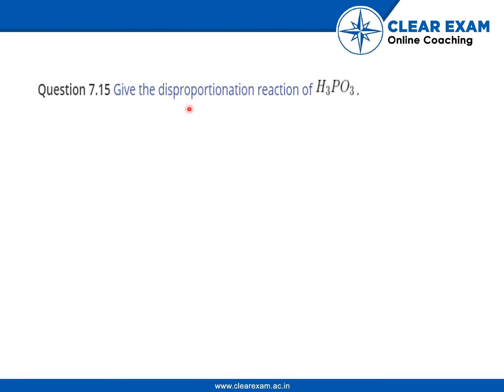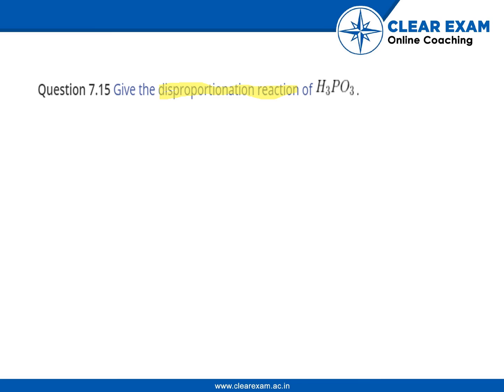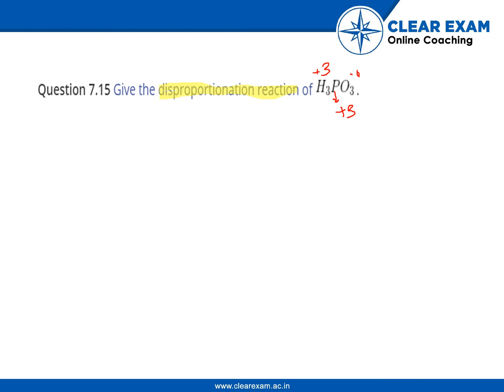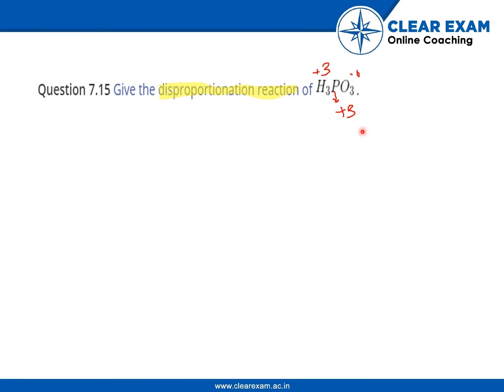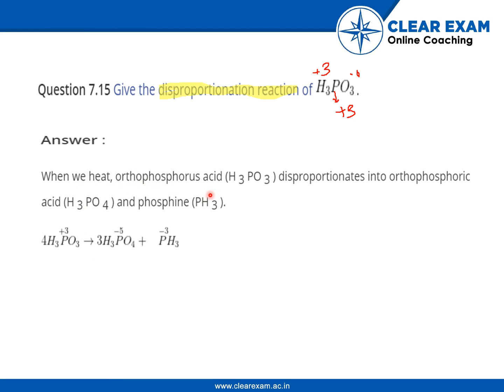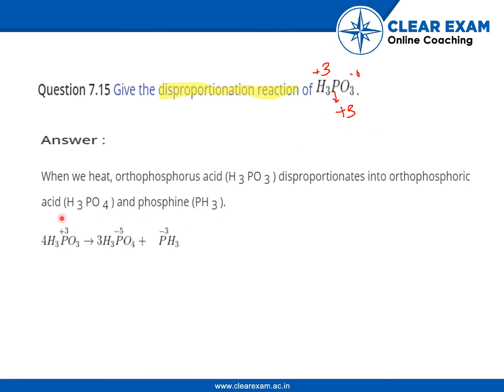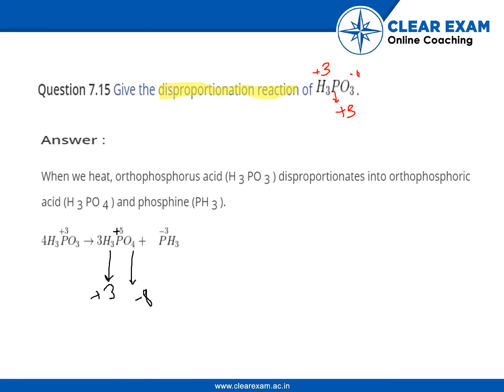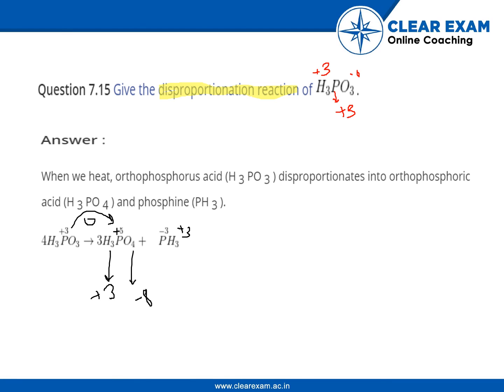XII Class Chemistry The p Block Elements Exercise 7.1 Question no 15